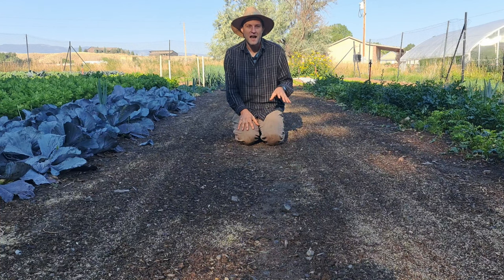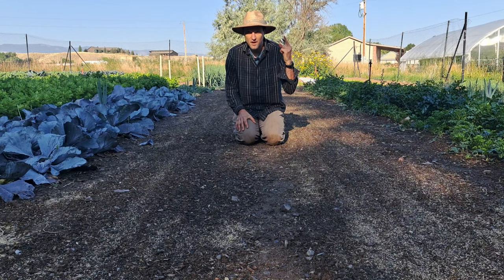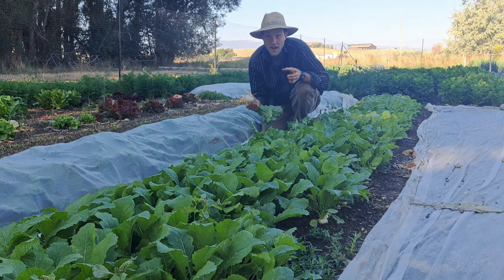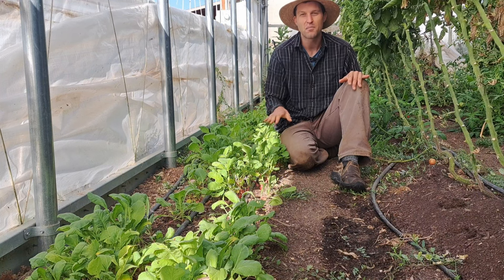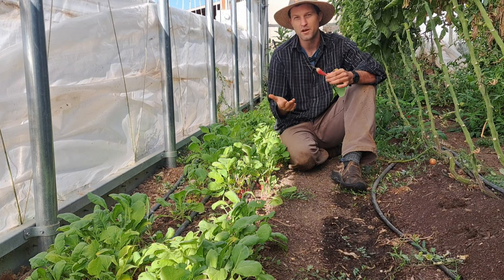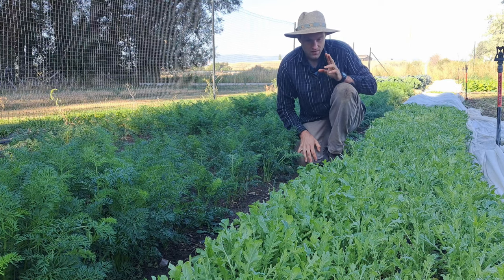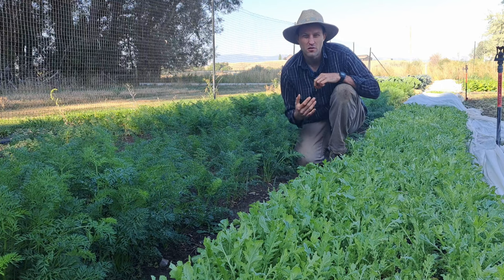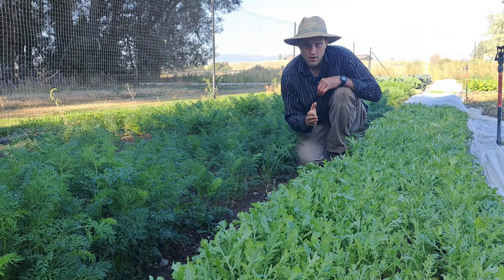5 Fast Growing Vegetables for Zone 5 Gardeners little time & space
If you garden in Zone 5, have very little time to crop plan, or succession plant these crops are for you! Growing food rarely goes according to plan anyway, so having these seeds in your arsenal can increase your yields in your garden with very little effort. They all mature in 20-40 days and can take a nice frost which makes them perfect for Zone 5 like me here in Cody, Wyoming.

My name is Zach Buchel, and I currently farm 1/2 acre of land here in Wyoming and scheduled to reach $100,000 in sales by the end of 2024. The way we do that is exactly the strategy I talk about in this video. When things don't go according to plan, I plant these quick growing crops to fill in the field where necessary and it gives us a beautiful assembly line of food right up until that first frost.

If you're interested in more strategies like this and how to set up your own back yard grocery store please check out my garden course below. I would LOVE to help you and it's never too early to start!

0:00 Intro
2:46 Salad Turnips
5:21 French Breakfast Radishes
8:30 Arugula
11:51 Tokyo Bekana
15:14 Tatsoi